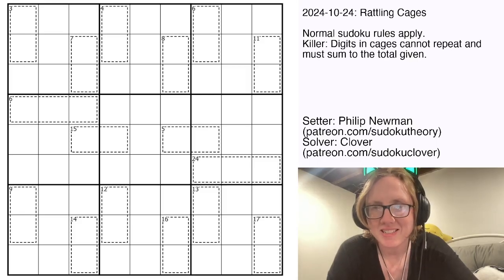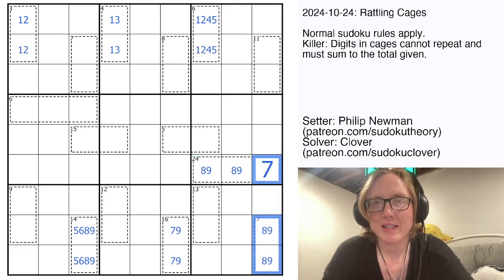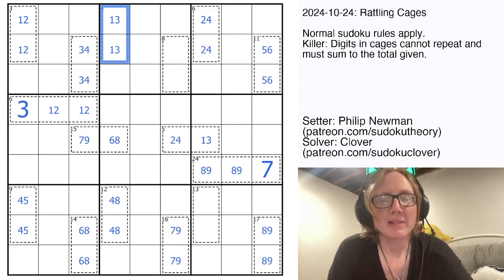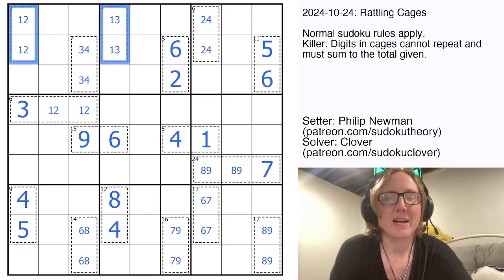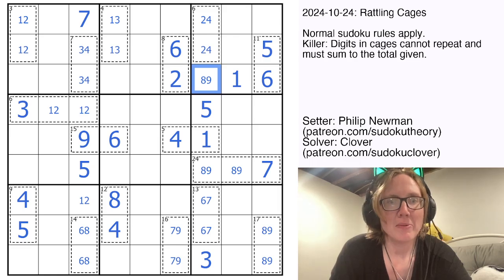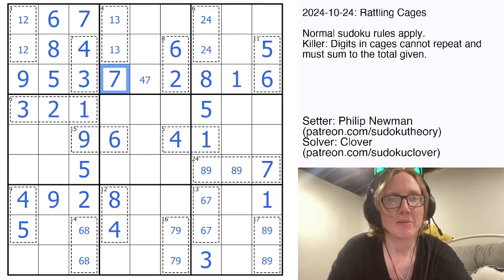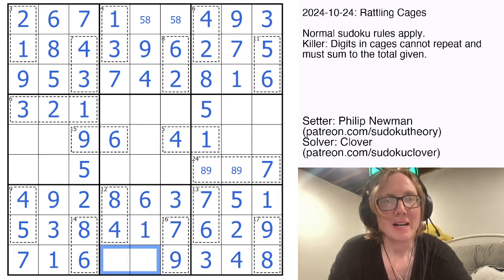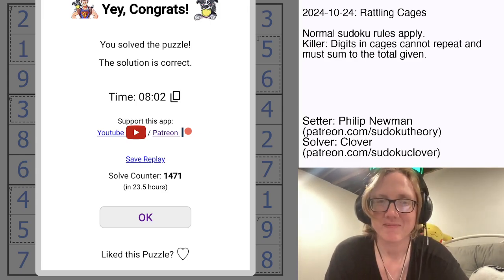GAS Sudoku Walkthrough - Rattling Cages by Philip Newman (2024-10-24)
Clover solves Philip's sudoku "Rattling Cages", originally posted on October 24, 2024.

HAT TIMES:
7:00/15:00